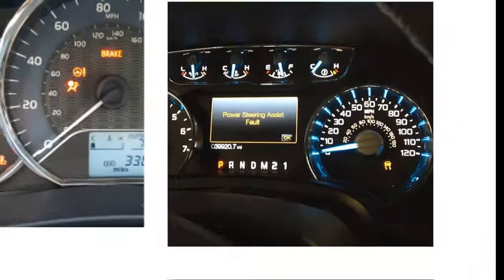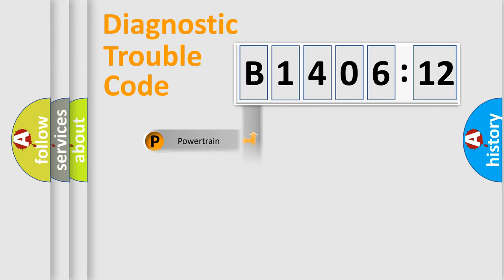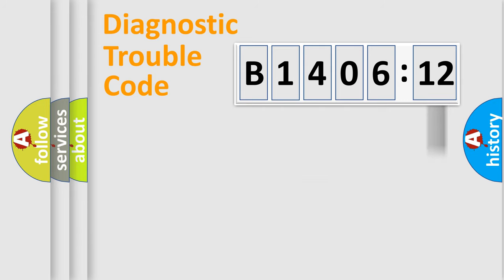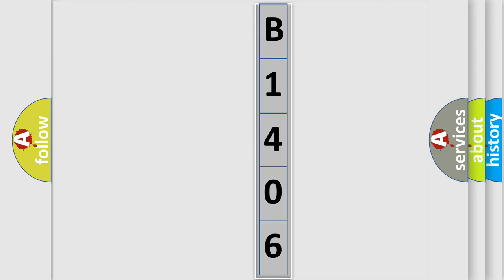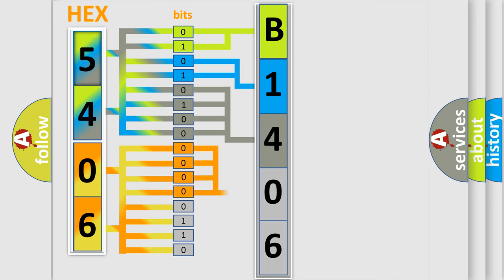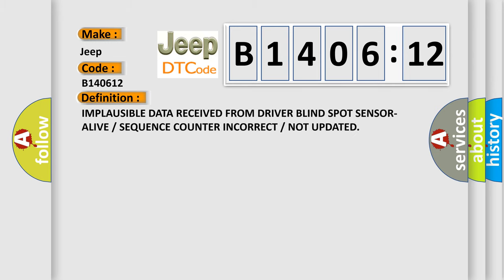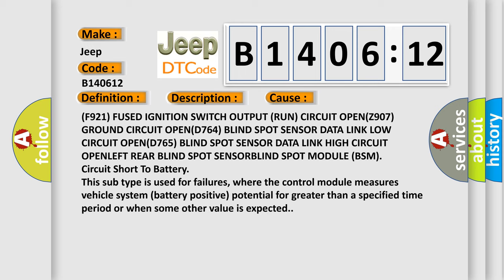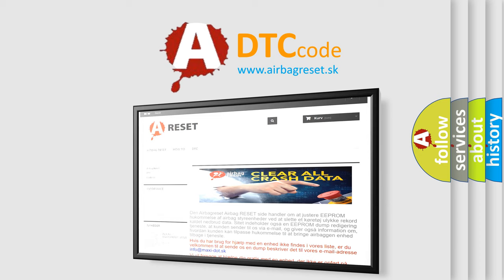DTC Jeep B1406-12 Short Explanation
Contents:
0:21 Basic DTC analysis according to OBD2 protocol standard.
1:48 Insight into programming
2:58 A diagnostically understandable description of the Diagnostic Trouble Code
3:05 Basic error definition

Make:
Jeep
Code:
B1406 12
Definition:
IMPLAUSIBLE DATA RECEIVED FROM DRIVER BLIND SPOT SENSOR-ALIVEorSEQUENCE COUNTER INCORRECTorNOT UPDATED
Description:
Cause:
(F921) FUSED IGNITION SWITCH OUTPUT (RUN) CIRCUIT OPEN(Z907) GROUND CIRCUIT OPEN(D764) BLIND SPOT SENSOR DATA LINK LOW CIRCUIT OPEN(D765) BLIND SPOT SENSOR DATA LINK HIGH CIRCUIT OPENLEFT REAR BLIND SPOT SENSORBLIND SPOT MODULE (BSM)
Failure Type: